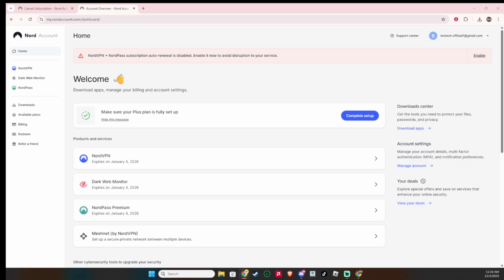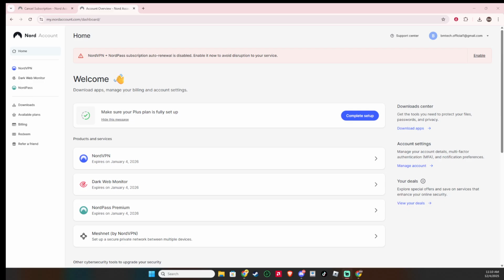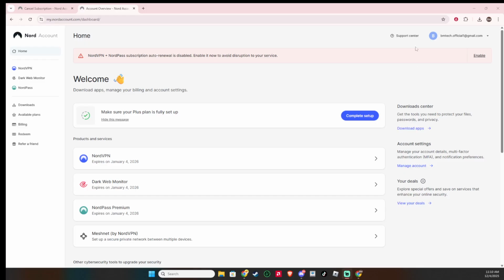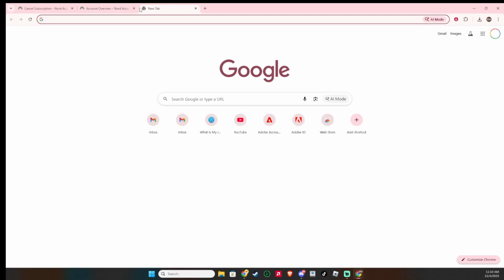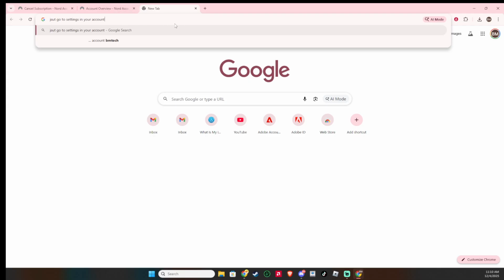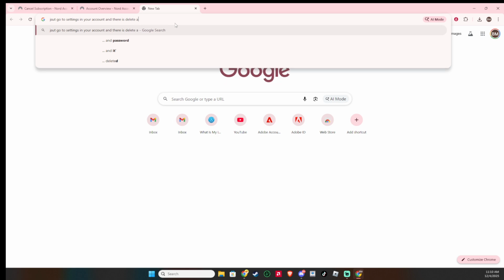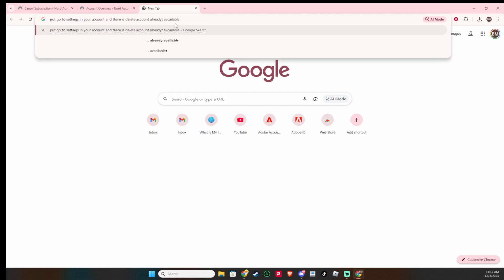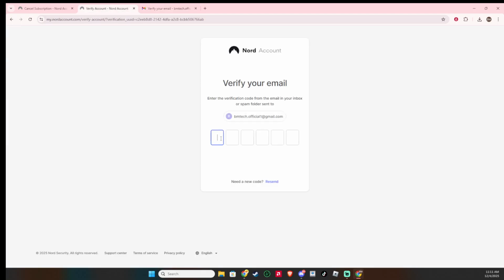How to Delete a NordVPN Account [2026 Full Guide]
How to Delete a NordVPN Account

In this video, we walk through the specific steps to permanently delete your NordVPN account and remove your personal data from their system. Finding the deletion option can be tricky as it is often tucked away within the account management settings or requires a specific request process depending on your region.

We cover how to log in to the NordAccount dashboard to check for self-service deletion options and explain the alternative method of contacting customer support to finalize the closure. This guide ensures you understand the consequences of deletion, including the immediate loss of any active subscriptions, so you can close your account securely and effectively.